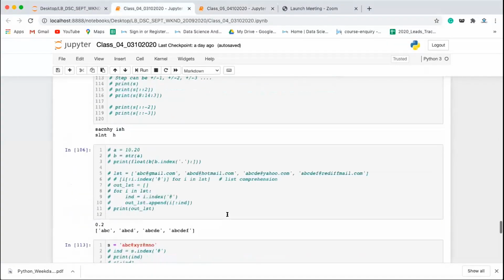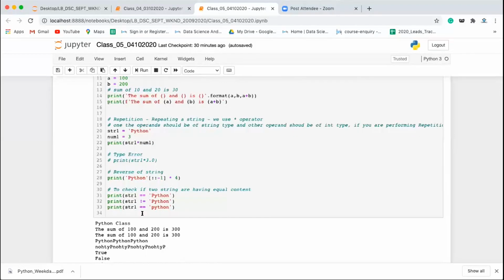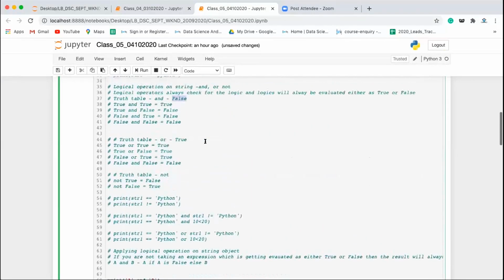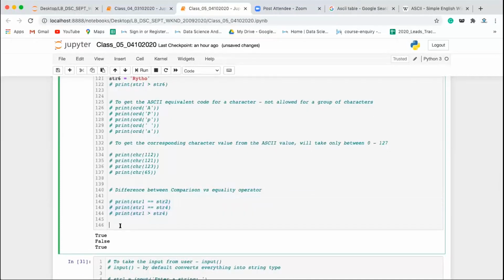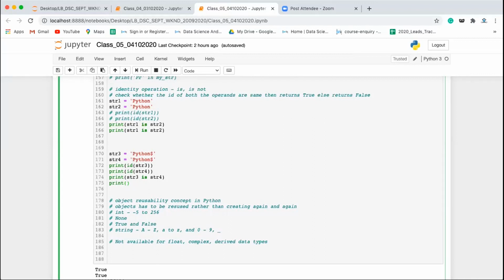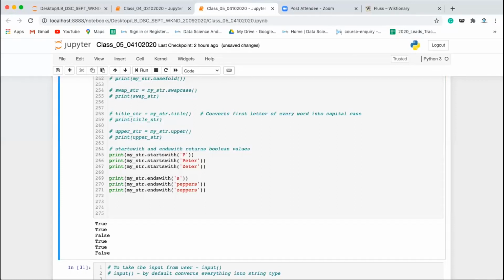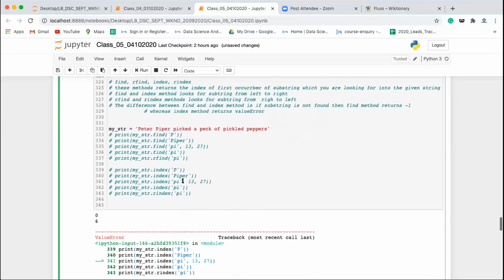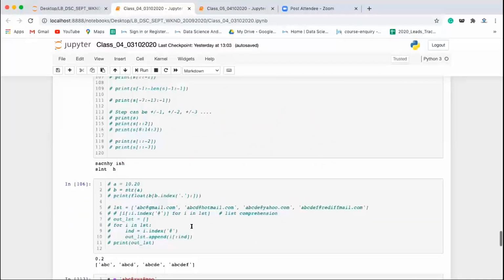String method | Day 05 | Learn Python | Python Tutorial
A string is a collection of characters that are separated by quotation marks. All of the methods that a string object can call are listed on this reference page. To concatenate two strings, for example, use the join() method.